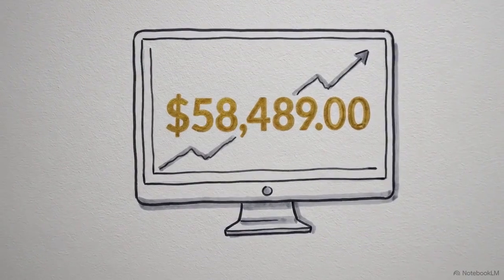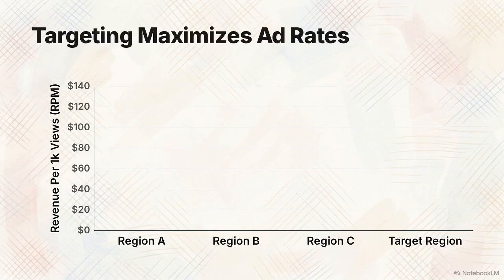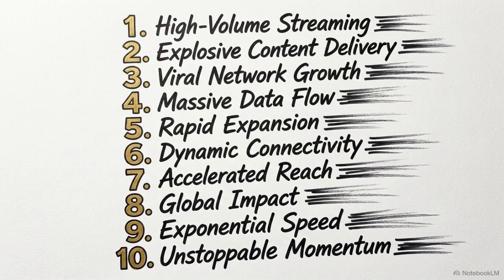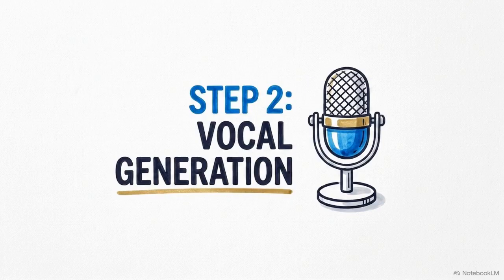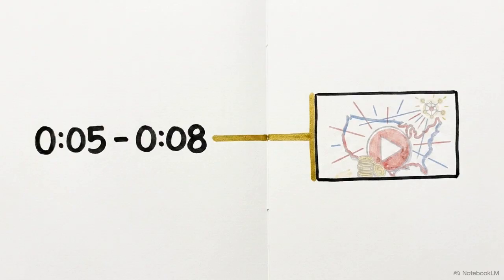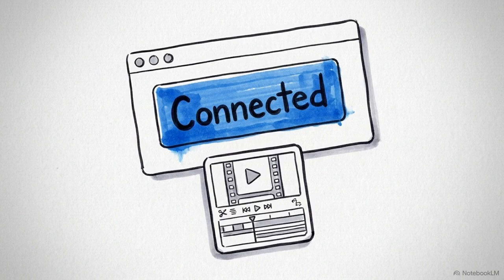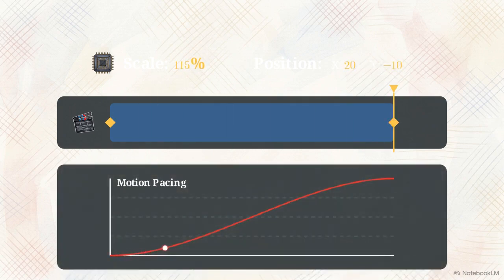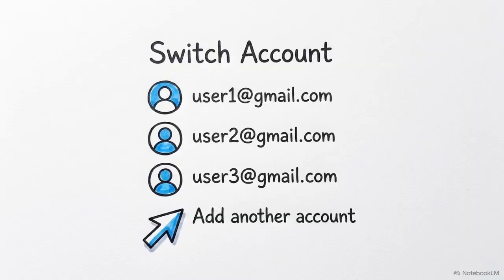The Zero Cost AI YouTube Empire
🚀 Want to build a successful YouTube channel without spending any money?

In this video, you'll discover how to create a Zero-Cost AI YouTube Empire using the best FREE AI tools available. Learn how to automate content creation, generate viral video ideas, write engaging scripts, create AI voiceovers, edit videos, design thumbnails, and grow your channel faster.

Whether you're a beginner or an experienced creator, this step-by-step guide will help you build a profitable faceless YouTube channel with AI.

✅ In This Video You'll Learn:

How to start a YouTube channel with $0
Best free AI tools for creators
Thumbnail creation with AI
YouTube SEO tips
How to grow your channel organically
AI automation workflow
Monetization strategies

zero cost ai youtube empire
ai youtube
youtube automation
youtube seo
ai content creation
how to start youtube
chatgpt youtube
ai video generator
youtube business
faceless channel
ai editing tools
viral youtube strategy
youtube algorithm
content creator